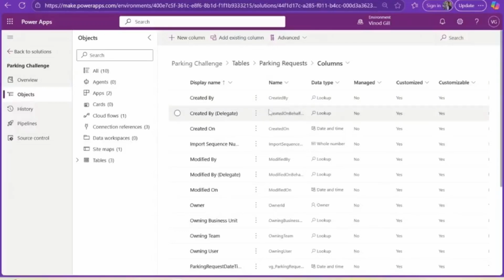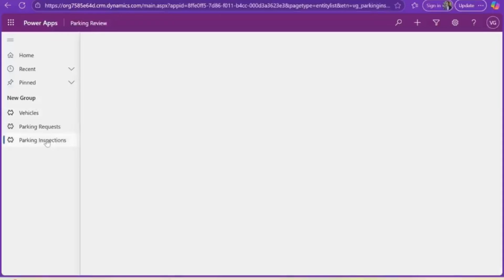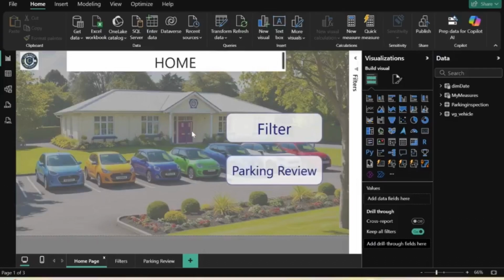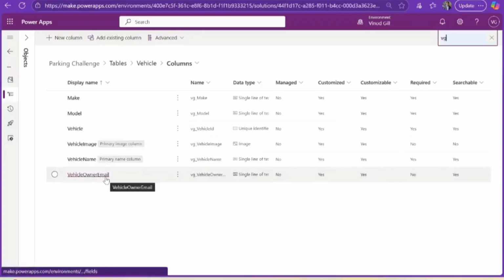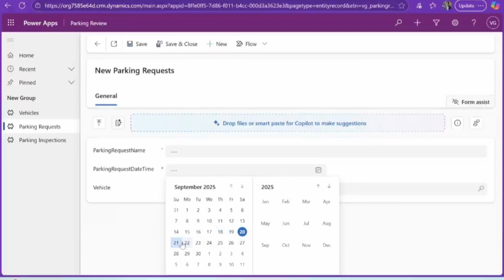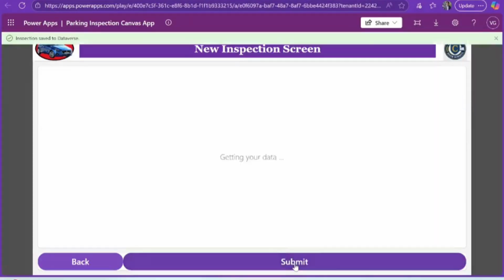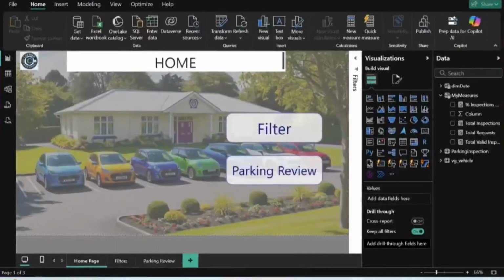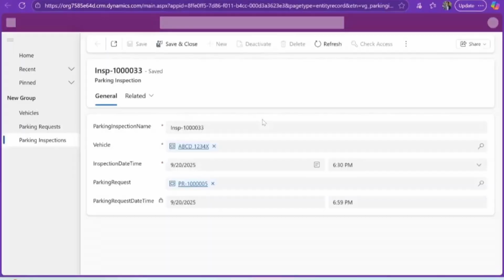Power Up Program Final Challenge | Smart Parking Solution using Power Platform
This video demonstrates a Smart Parking Solution developed as part of the Microsoft Power Up Program final Power Up Challenge.

The Power Up Challenge is a hands-on, real-world project where participants design and build a complete business solution using Microsoft Power Platform tools. In this challenge, the objective is to solve parking management problems through low-code innovation.

🚘 Solution Overview

This parking solution is built using multiple Power Platform components:

🔹 Power Apps – Model-Driven App
Used for administrators to manage parking requests, vehicles, and inspection records directly from Dataverse.

🔹 Power Apps – Canvas App
Designed for end users or parking inspectors to submit parking requests and perform inspections using a mobile-friendly interface.

🔹 Microsoft Dataverse
Acts as the centralized data source to securely store parking data, vehicle details, and inspection information.

🔹 Power BI
Provides interactive dashboards and reports to analyze parking usage, inspection trends, and operational insights.

📌 What this video covers:

✔️ Microsoft Power Up Program overview
✔️ Power Up Challenge objectives
✔️ Dataverse data model design
✔️ Model-Driven App functionality
✔️ Canvas App user experience
✔️ Power BI reporting & insights
✔️ Real-world parking problem solved using low-code tools

This project showcases how low-code/no-code technologies can be used to create scalable, real-life solutions for smart city and enterprise scenarios.